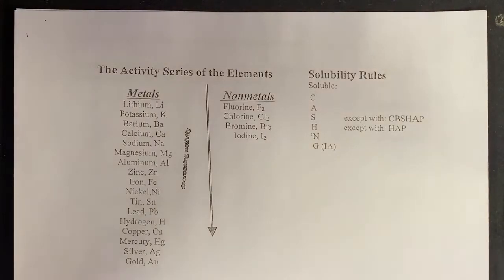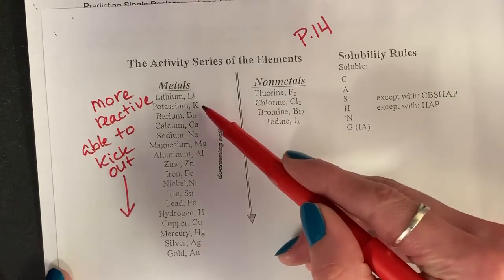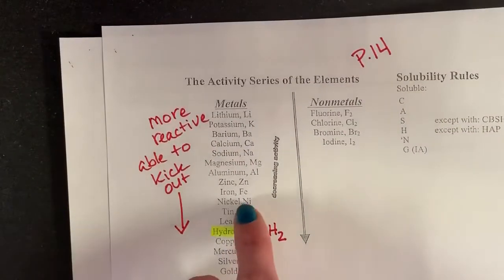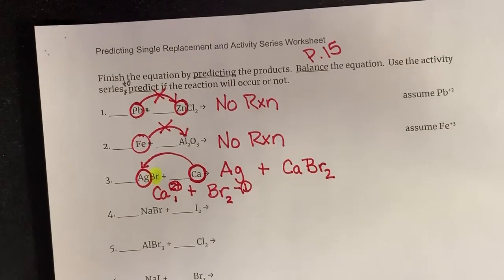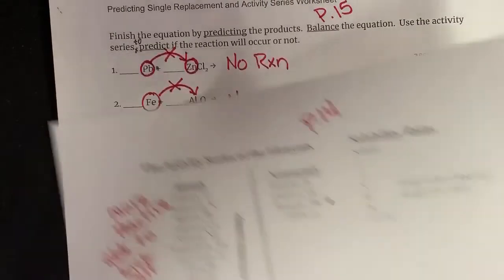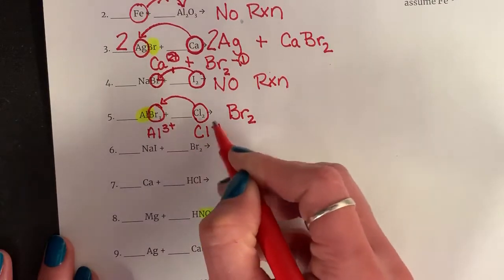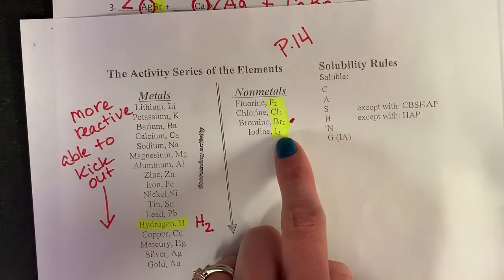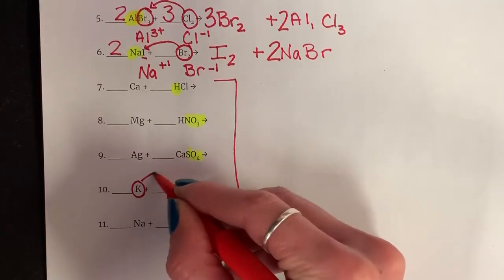Single Replacement Reactions for Voorhies